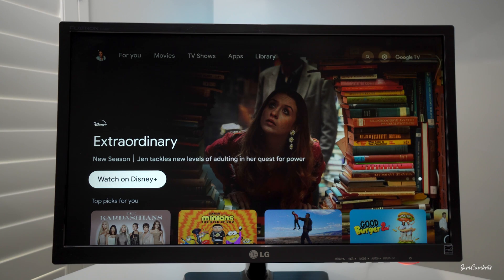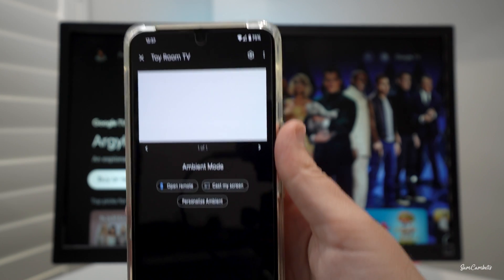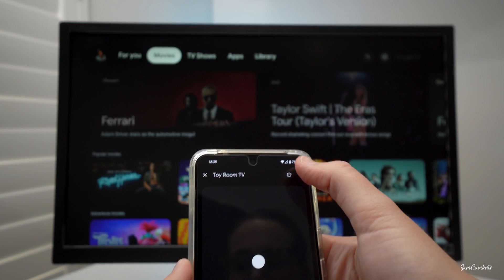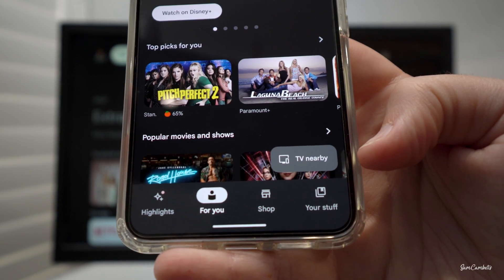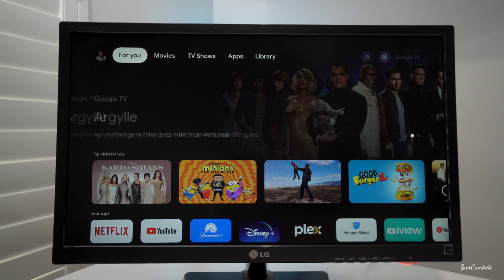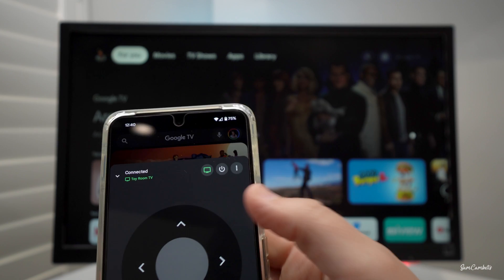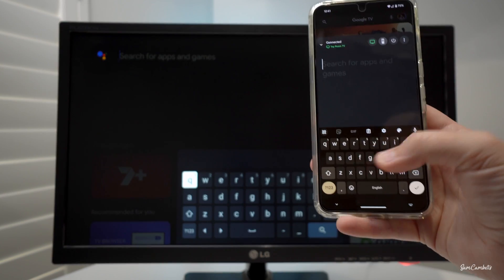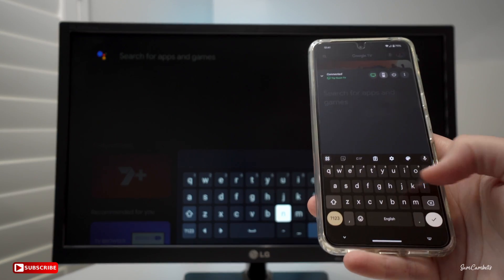Control Your Google TV with your Phone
In this video, I'll show you how to control your Google TV with your phone in the most convenient way possible! I'll demonstrate two different methods to use your mobile device as a TV remote for your Google TV. Say goodbye to searching for lost remotes and hello to ultimate convenience!